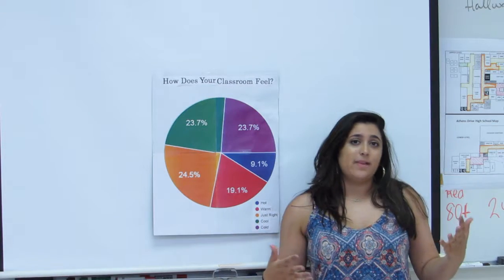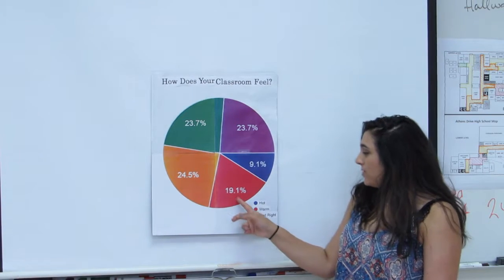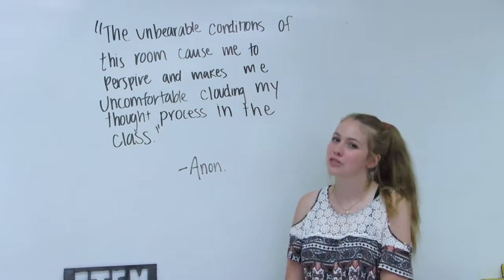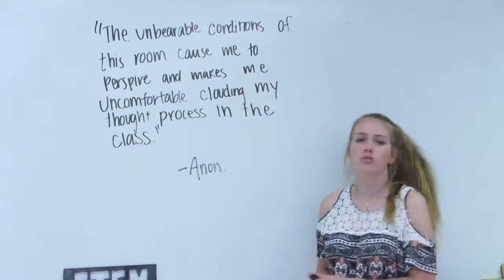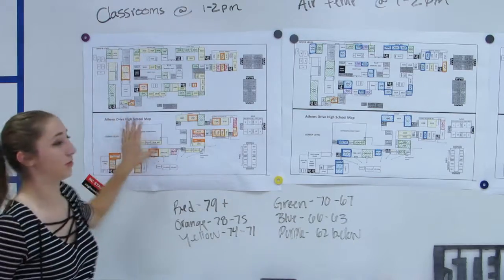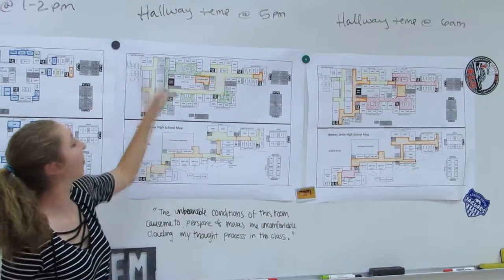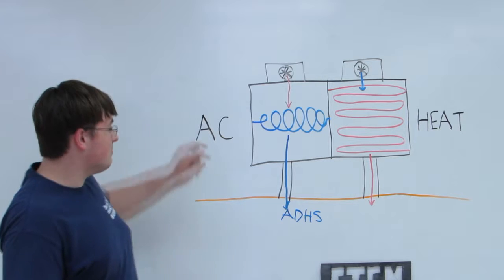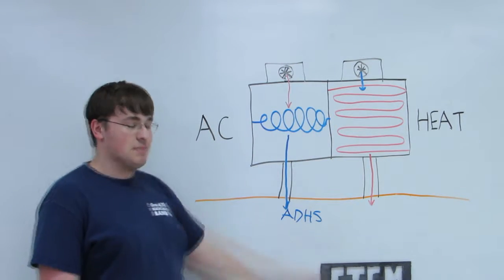Heating and Air Conditioning at ADMHS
This is our STEM Research Paper that is based on the heating and air conditioning at Athens Drive Magnet High School.